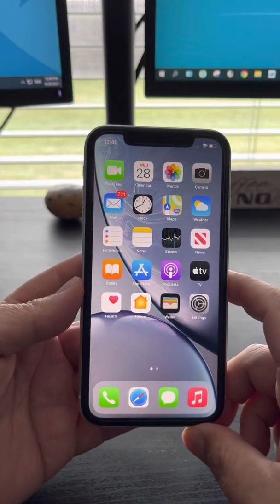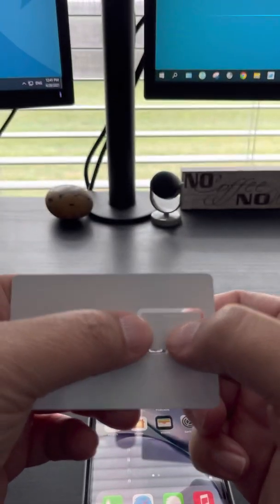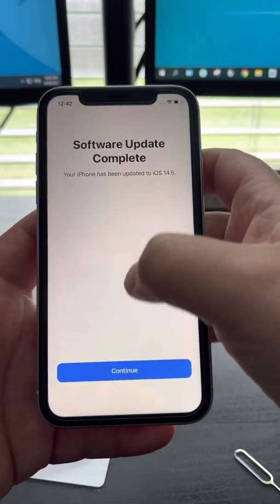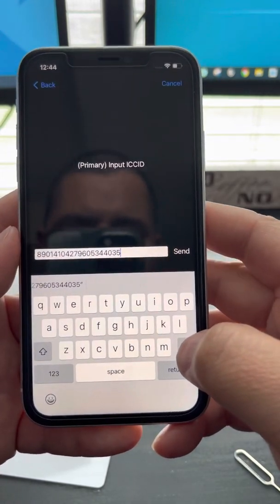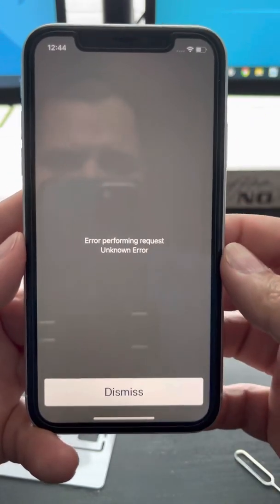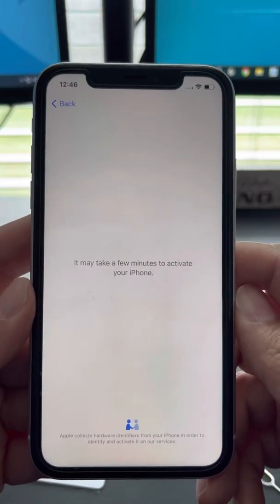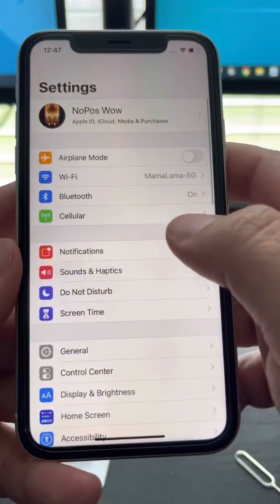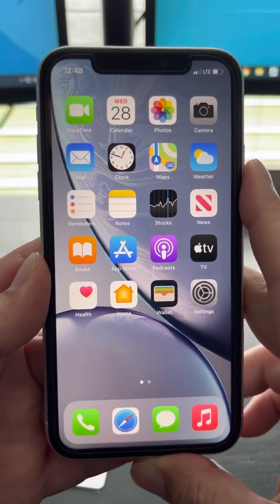04/28/2021🔥Smart Sim Card for IOS 14.5 official release🔥 fix Sim Not Supported.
Please follow step by step if you got Sim Not Support after you update to iOS 14.5 using a brand new smart card.

On this link you can find all the proper tools you need to unlock your Devices. Supported iPhones 6s up to 12 Pro max and IPads with 4G/LTE capability with clean IMEI number only.

AMAZON Link;